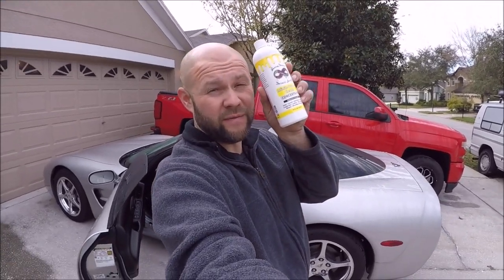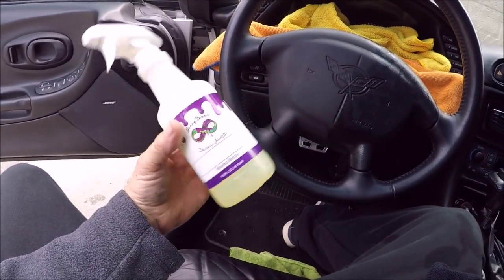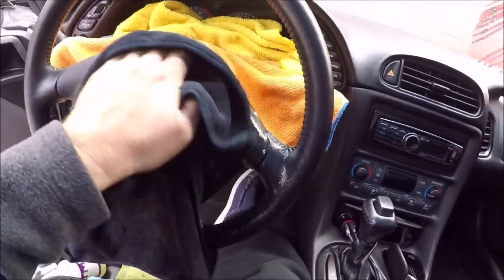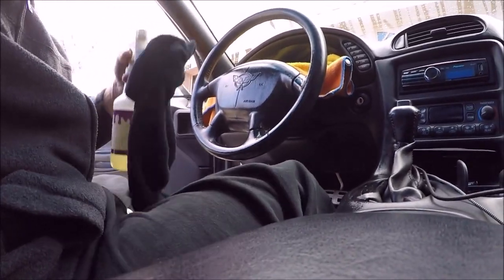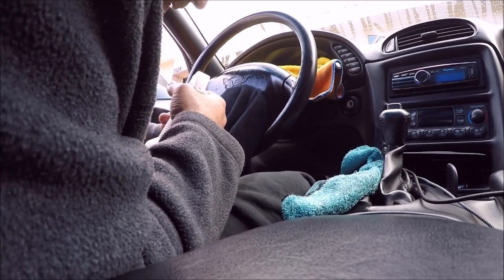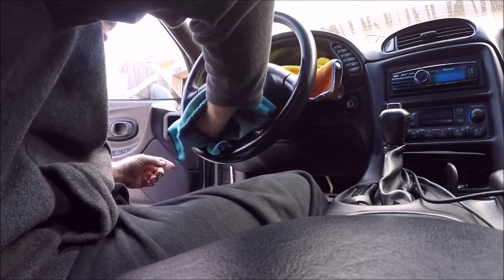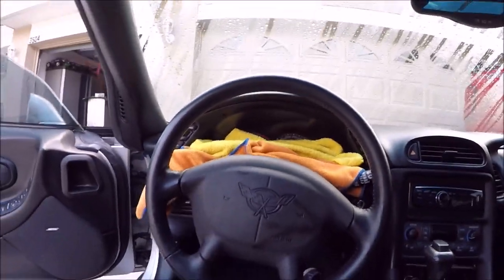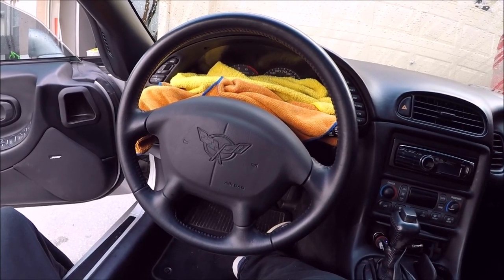C5 CORVETTE STICKY STEERING WHEEL FIX INFINITE PURPOSE CLEANER